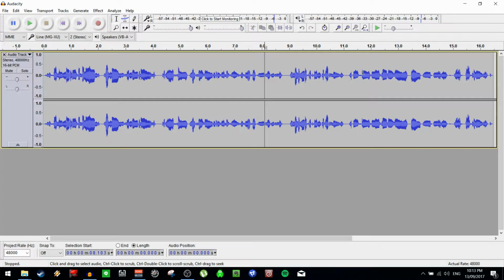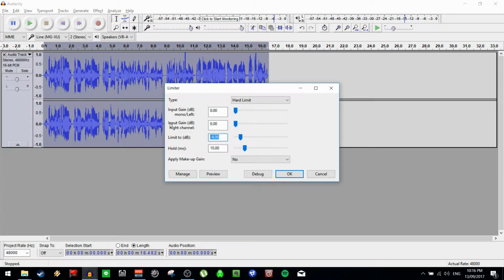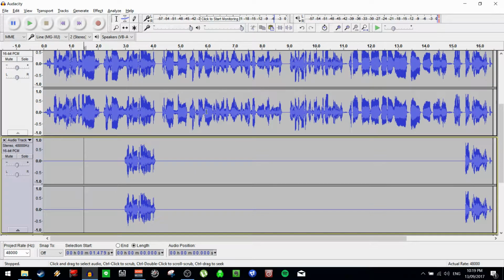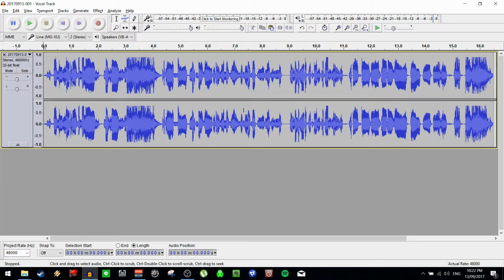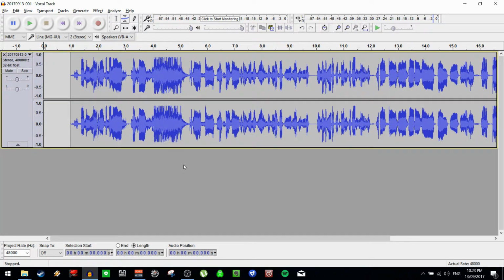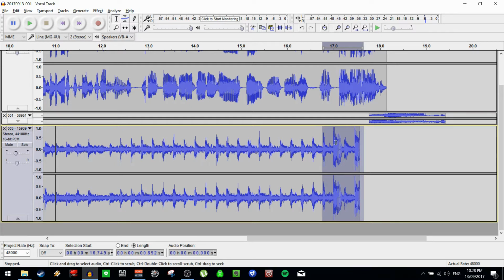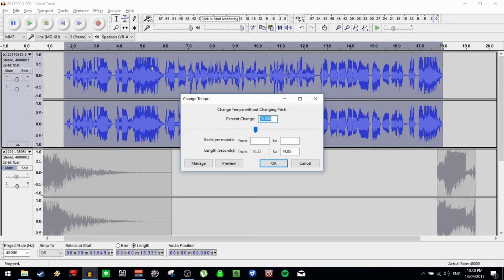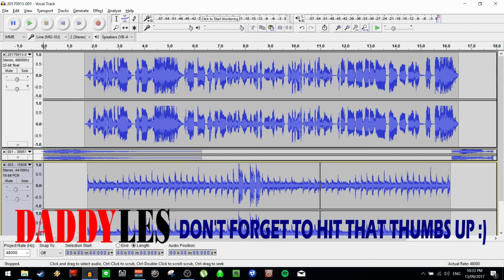Basic Sweep - Audacity in Action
Creating a basic project in Audacity, from beginning to end

This example is a simple, on-air sweep for my weekly show, Missing Time, on GridStream Productions